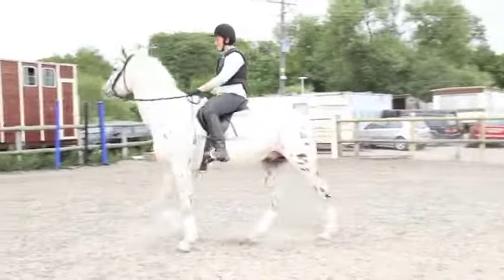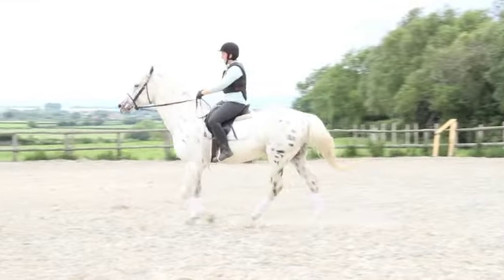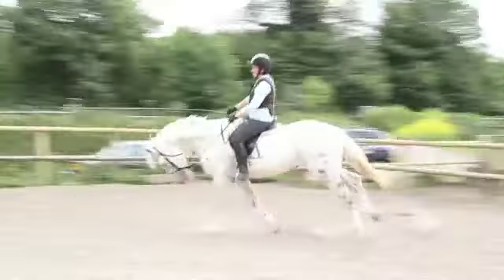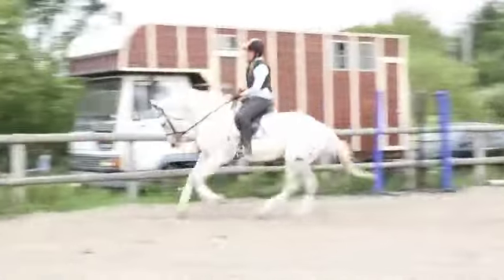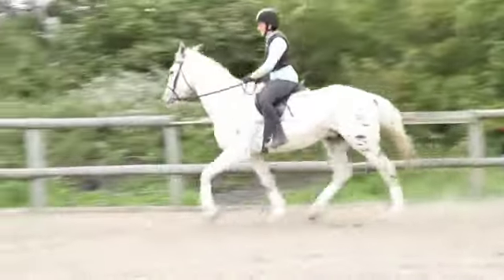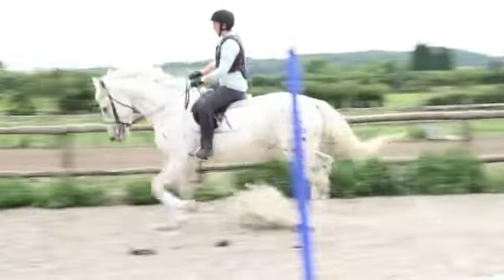Cattybrook Horses Dally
Dally